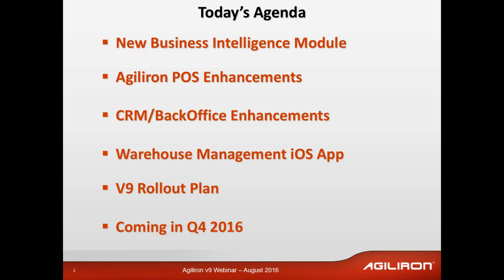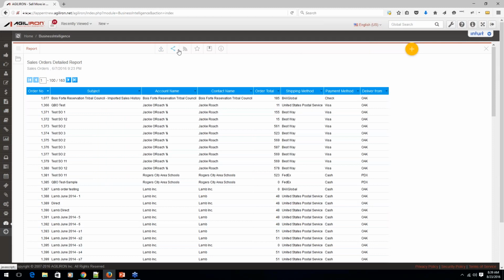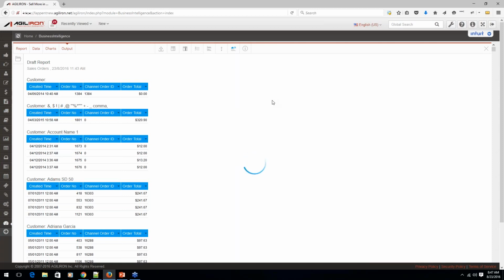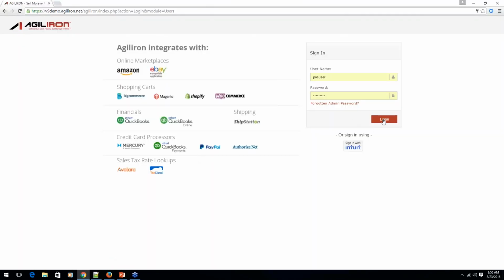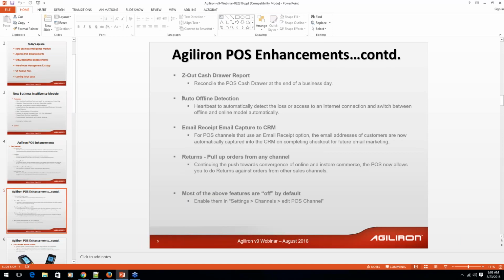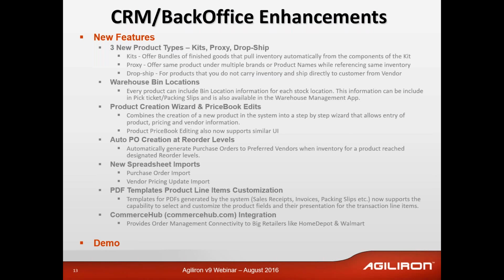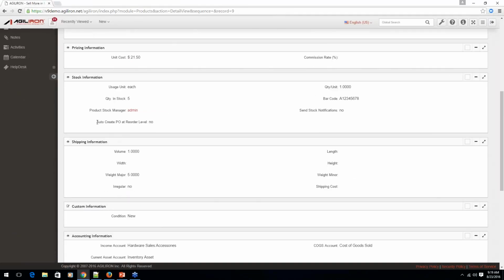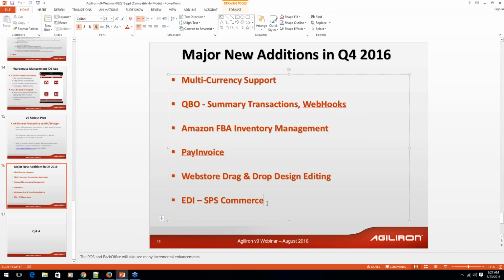Agiliron Suite Version 9 Webinar